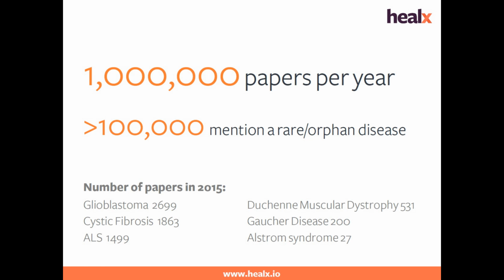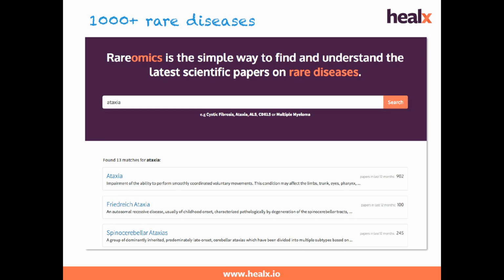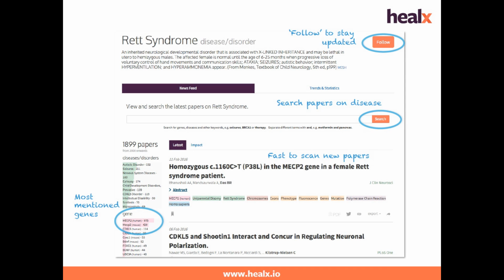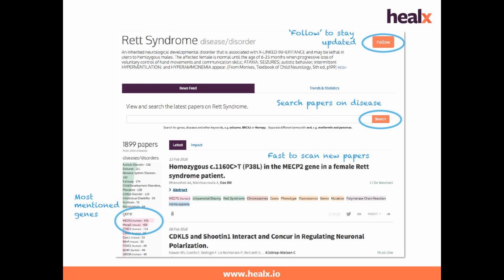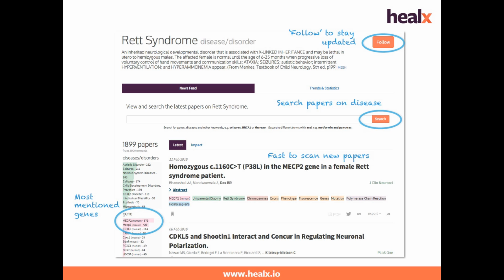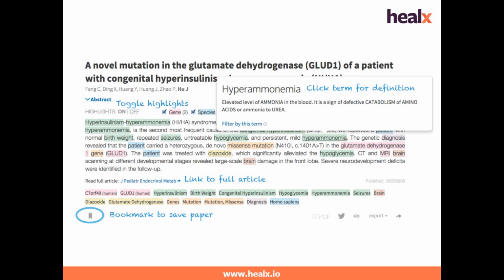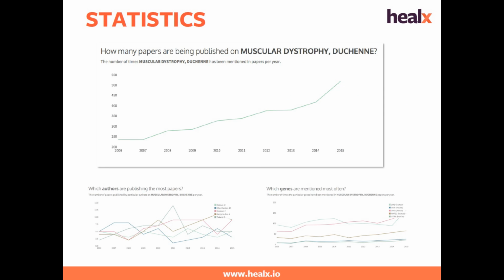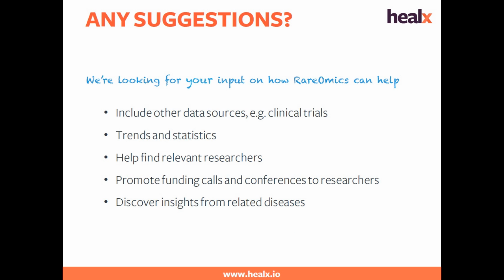Drug Repurposing for Rare Diseases Conference - Lightning Talk 6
To celebrate Rare Disease Day 2016, Findacure organised its annual scientific conference to create a forum that brings together patient groups, clinicians, researchers, biotech companies, and the pharmaceutical industry to discuss the role that drug repurposing can play in the future of rare disease treatment.

As part of the conference, there was a section inviting delegates to share 5 minute lightning talks of their work on drug repurposing. In this talk, Richard Smith shares details of 'RareOmics', a new tool that Healx are making freely available to help researchers, charities and individuals keep up with the latest scientific literature on hundreds of rare diseases.